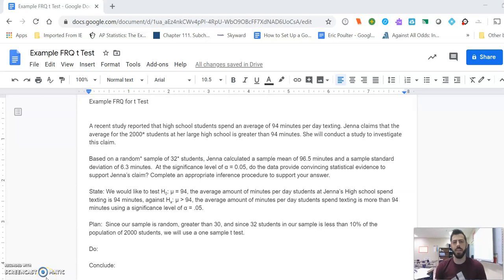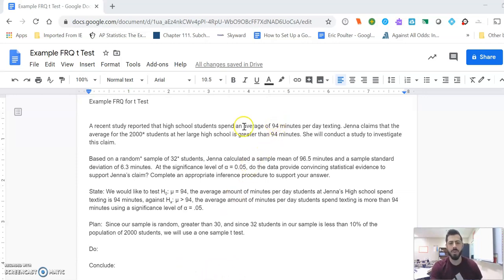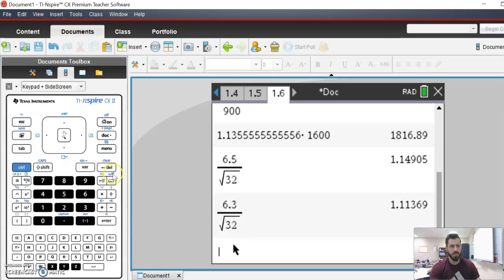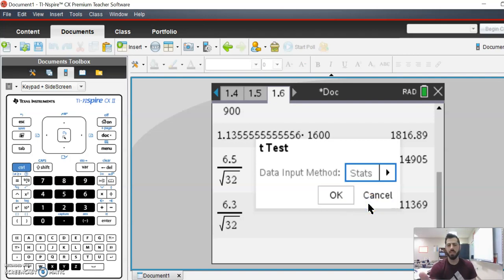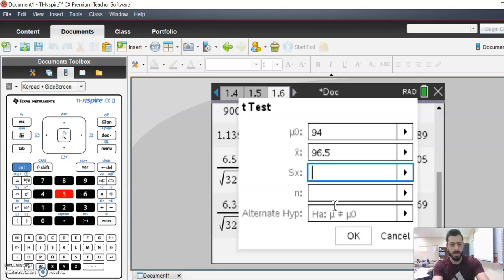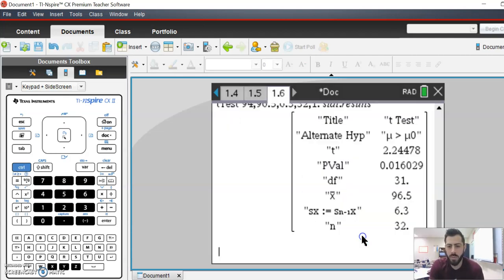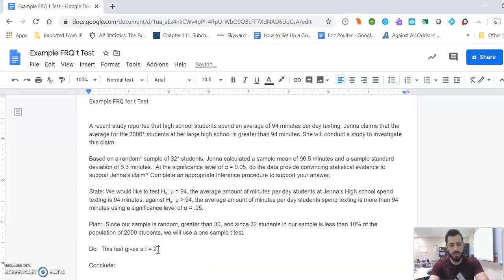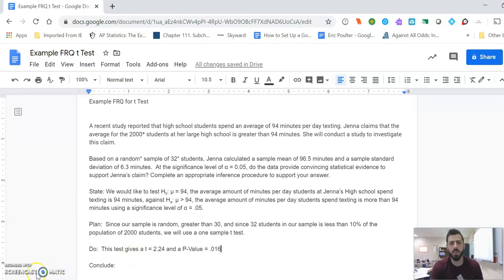How do I Calculate the t Statistic and P-Value on the TI-nspire calculator?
This video shows how to perform the "do" portion of the 4 step process for a typical AP free response question on testing the significance of a sample mean.